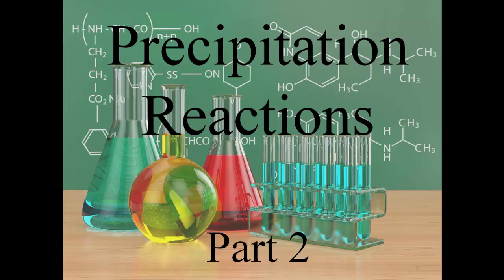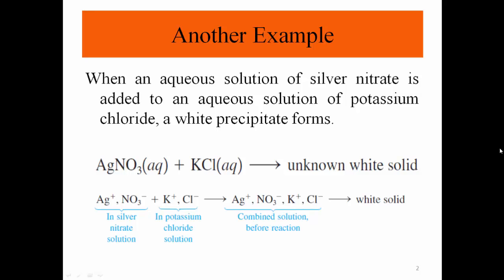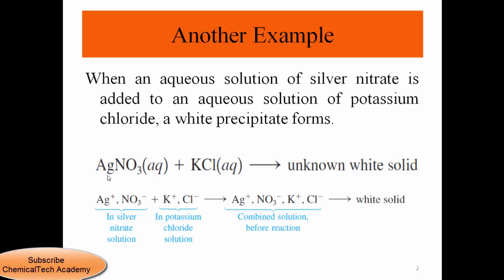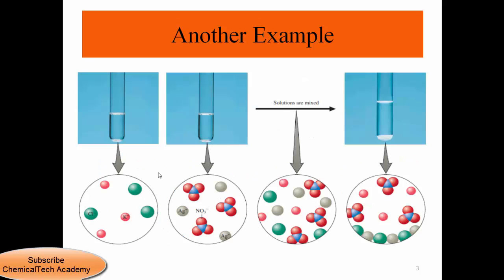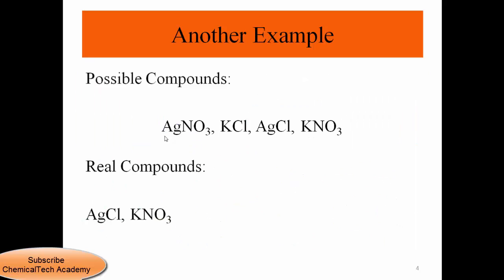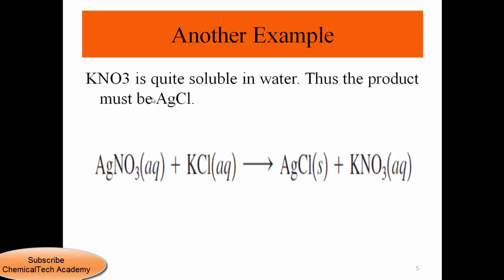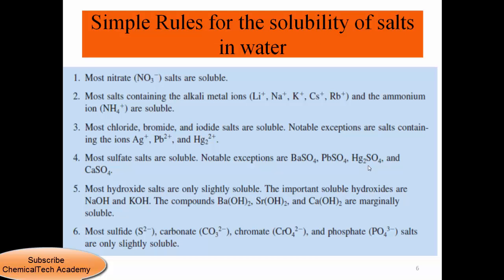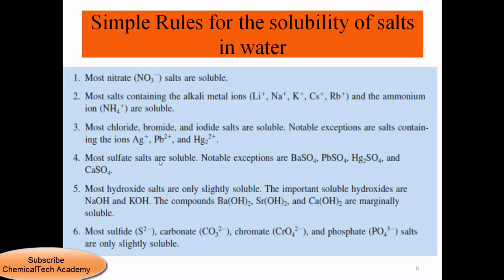General Chemistry Precipitation Reactions Part 2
Precipitate
Aqueous Solution
Chemistry Tutorial and Lectures

References:
Chemistry: The Central Science -  Theodore E. Brown, H. Eugene LeMay, Bruce E. Bursten , Catherine Murphy , Patrick Woodward , Matthew E. Stoltzfus , Pearson; 13 edition ChemicalTech Academy provides free tutorial videos in areas such as Mathematics, Calculus, Algebra, Trigonometry, Physics, Chemistry, Organic Chemistry and many more.
Dr. Masi